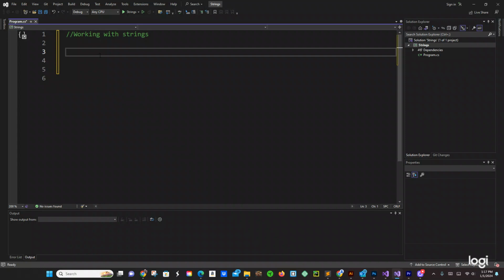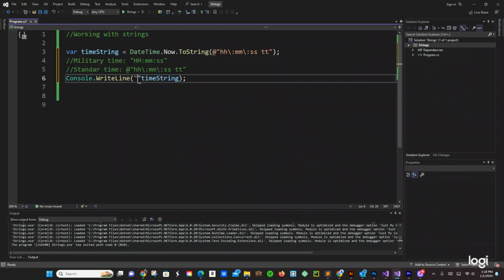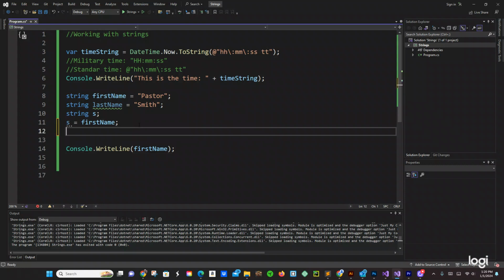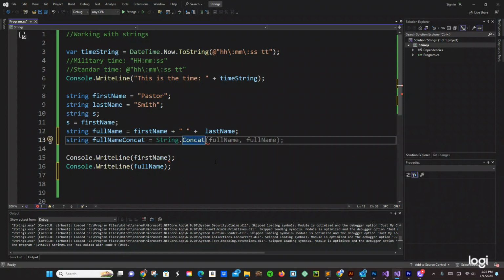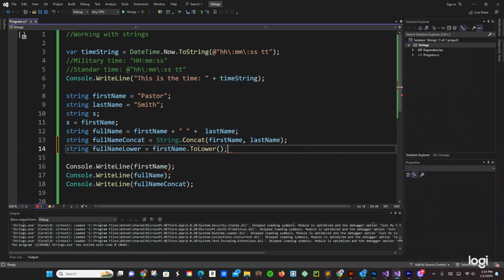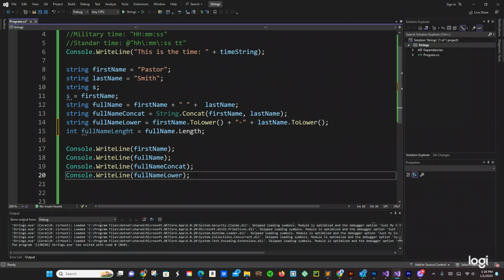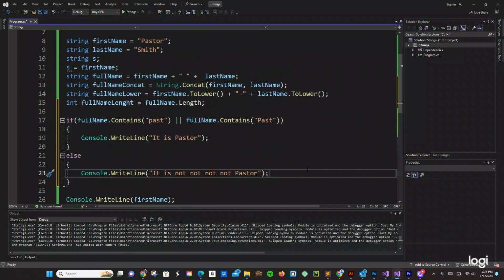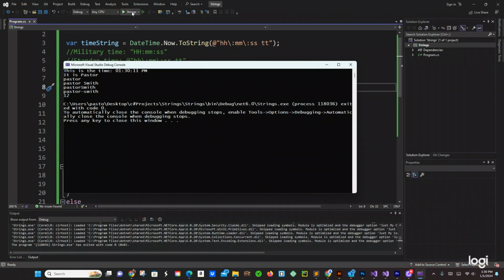C# Programming - Working with Strings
This was a cool video to make in c# working with strings.  Hopefully this video helps you in your journey.
Thanks